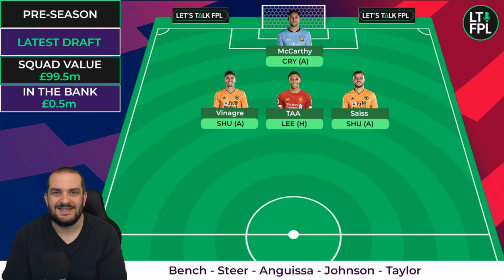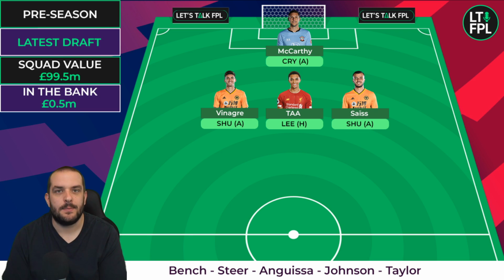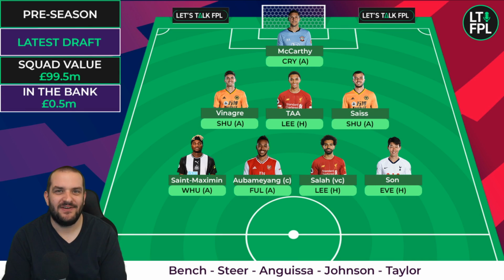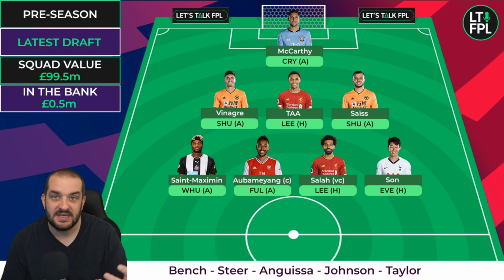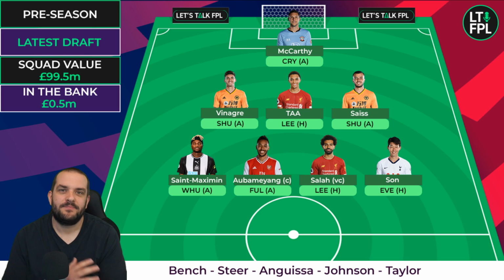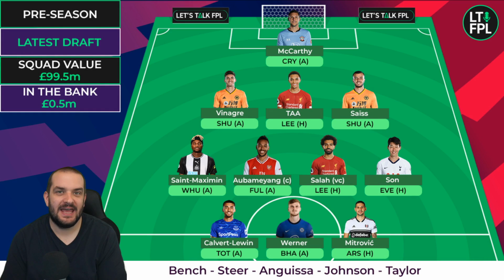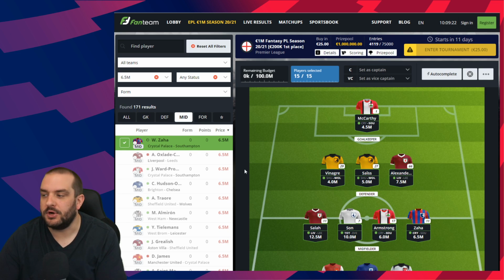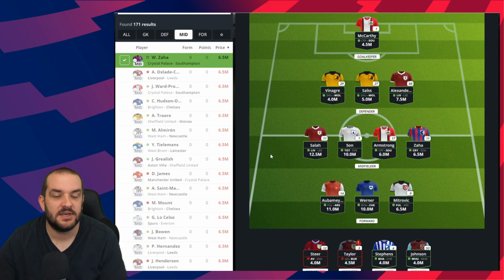LATEST FPL GW1 DRAFT | Current Team Selection | Fantasy Premier League tips 2020/21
Fanteam (18+, Full T&Cs apply)

Welcome to my latest draft for Gameweek 1. In this video I'm going to take you through my latest FPL picks, and talk about why they're in my current team selection. There's lots of FPL options for GW1 and I think I'm just about starting to narrow down the options.

Let's Talk FPL League code 2020/21 - 7qprkq
Previous FPL Finishes:

2010/11 - 20,698
2011/12 - 10,463
2012/13 - 15,557
2013/14 - 104,345
2014/15 - 8,492
2015/16 - 92,554
2016/17 - 4,935
2017/18 - 21,436
2018/19 - 12,731
2019/20 - 162,555

Music played via Spotify from NoCopyRight Sounds. YouTube Channel - NCS Official Playlist on Spotify - check it out!